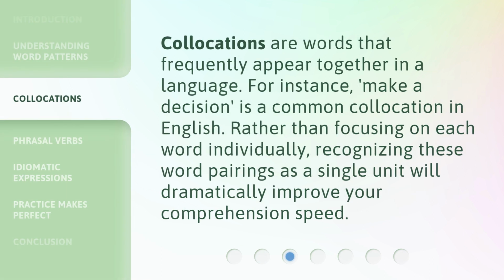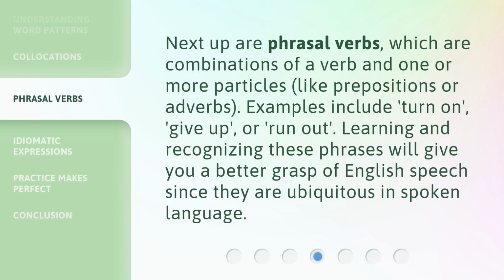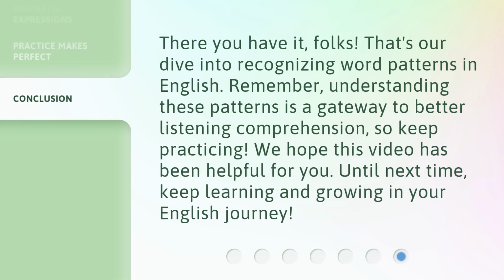Recognizing Word Patterns: Unlocking Your English Comprehension Power!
Unlocking Your English Comprehension Power: Recognizing Word Patterns • Enhance your English listening skills by learning how to recognize word patterns. Discover the power of collocations, phrasal verbs, and idiomatic expressions in improving your comprehension speed and understanding of spoken English.

00:00 • Introduction - Recognizing Word Patterns: Unlocking Your English Comprehension Power!
00:36 • Understanding Word Patterns
01:01 • Collocations
01:23 • Phrasal Verbs
01:49 • Idiomatic Expressions
02:20 • Practice Makes Perfect